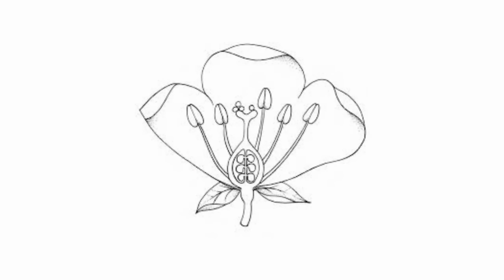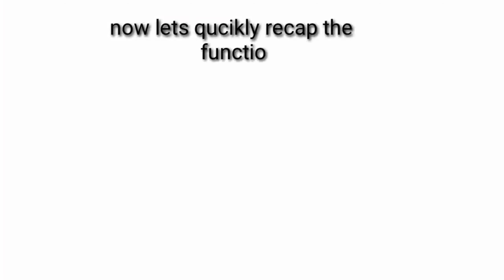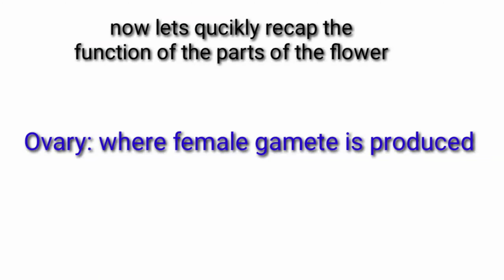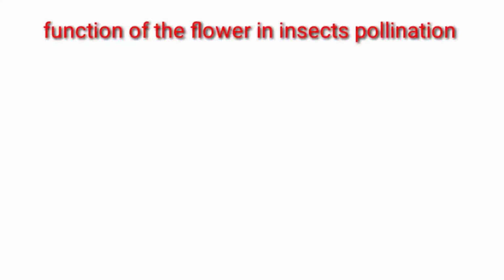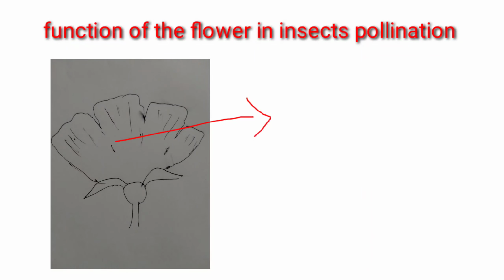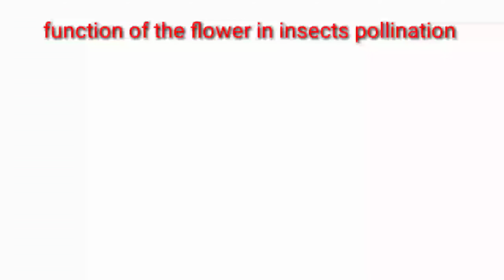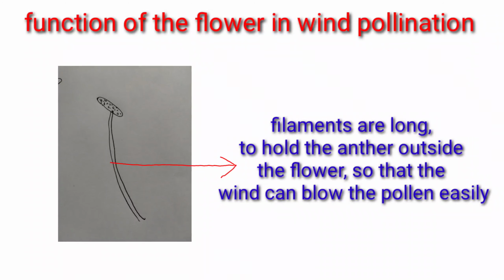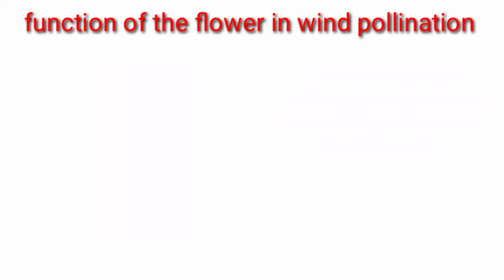Function of flower in insects and wind pollination